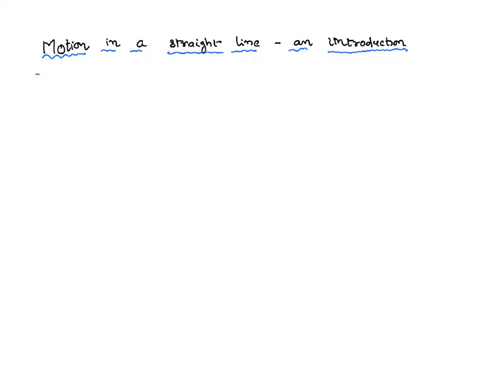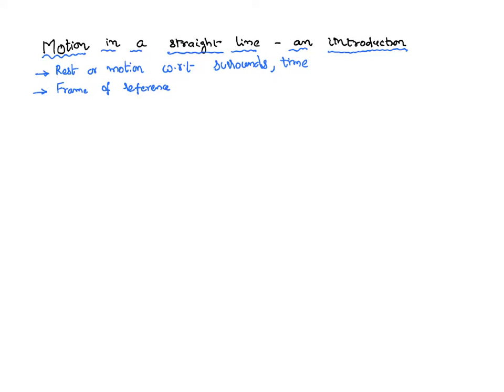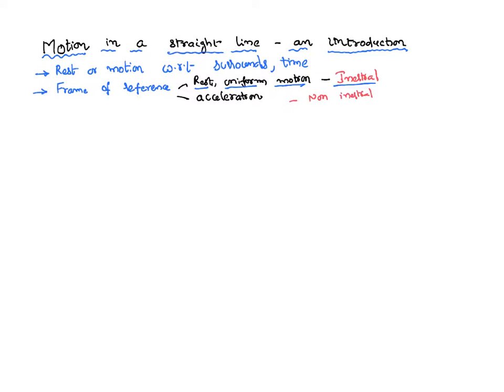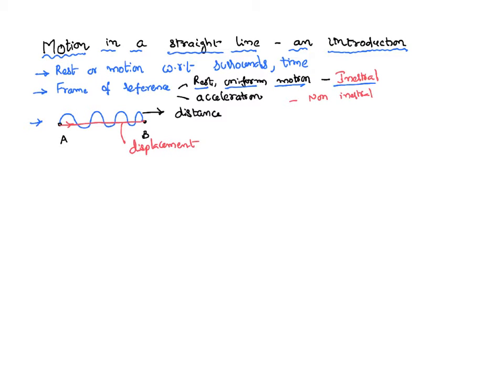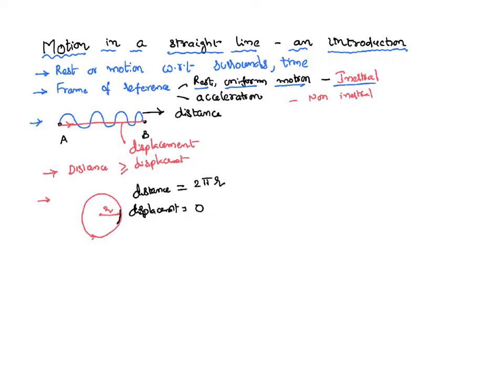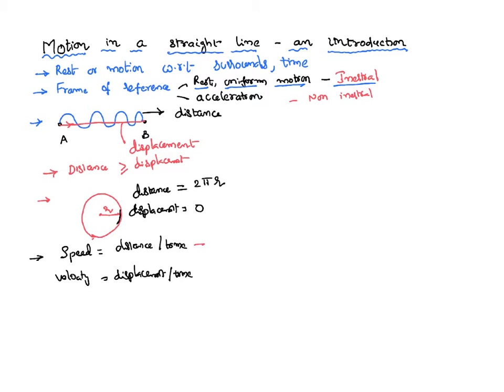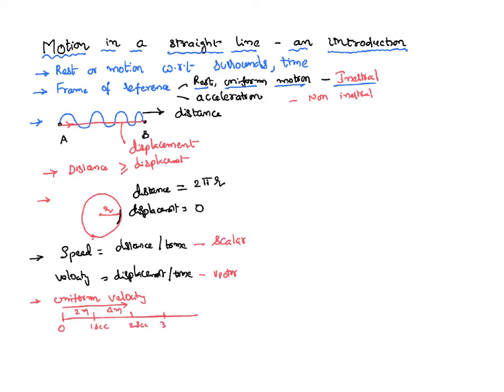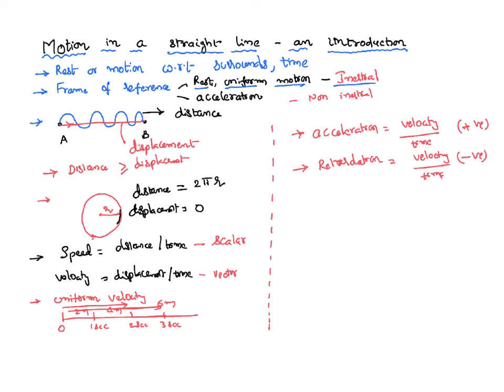Motion in a straight line Distance,Displacement and Average Velocity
Motion in a straight line means the body has only one dimensional motion through out its journey. It could be horizontal or vertical. This is a basic way of motion and it can be understood with terms like distance,displacement,velocity and acceleration. Distance is the actual path traveled by the body and displacement is the shortest possible distance between initial and final positions. Average velocity the ratio of total displacement of the body to the total time taken for it.
0:00 rest and motion
0:45 frame of reference inertial and non inertial
2:30 distance
3:30 displacement
4:20 distance and displacement example
5:10 speed and velocity
6:10 uniform velocity
7:00 acceleration